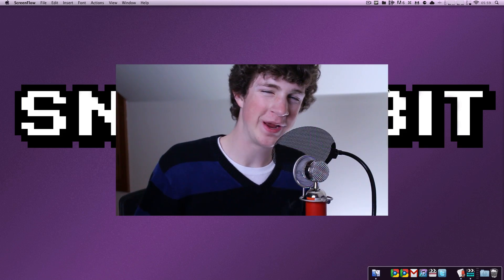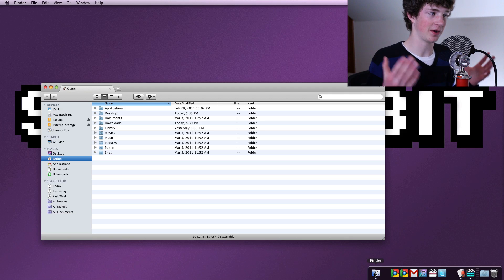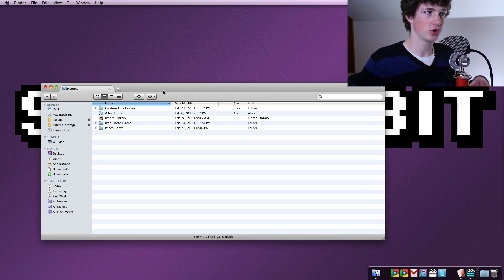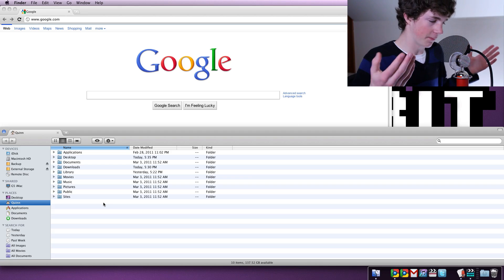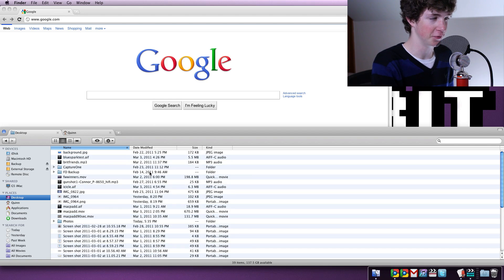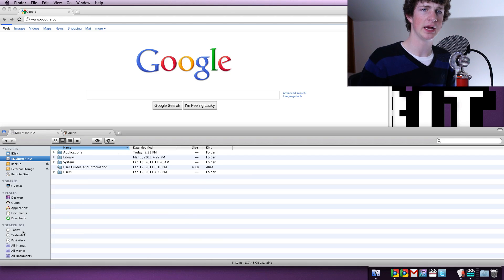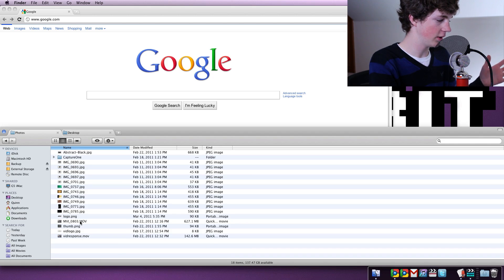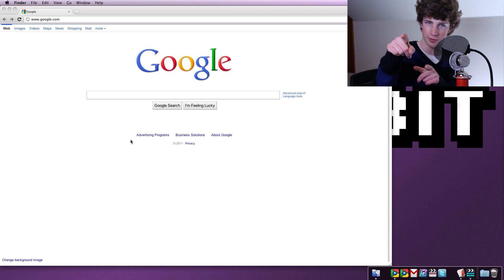Mac Madness Monday - TotalFinder